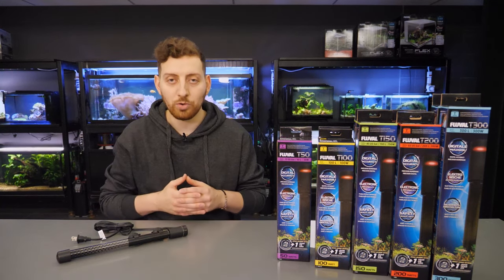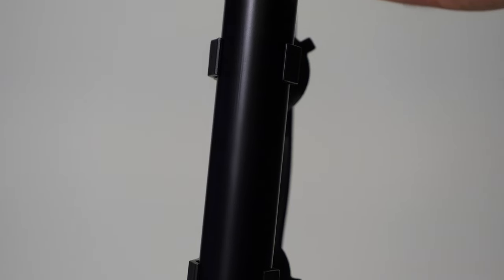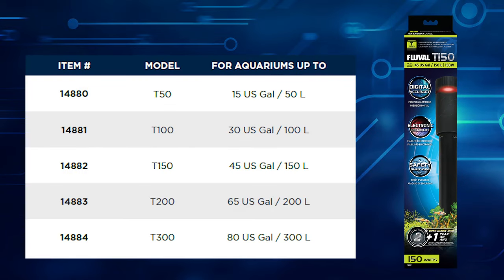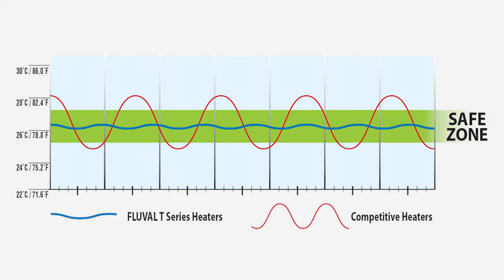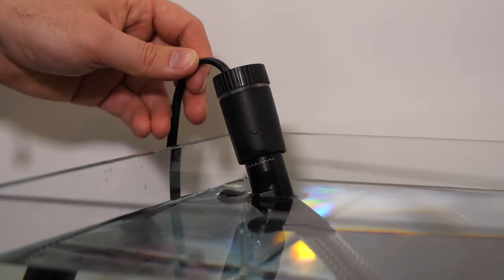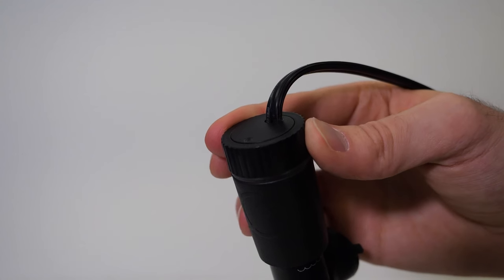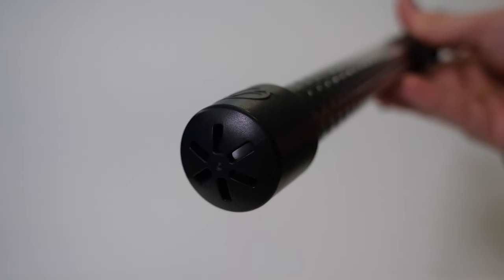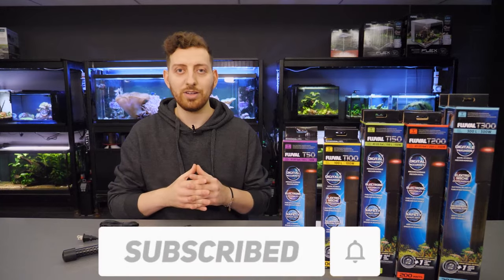Fluval T Series Electronic Aquarium Heaters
ALL-NEW Fluval T Series submersible heaters combine electronic accuracy, reliable monitoring and several safety features to maintain desired aquarium water temperatures with convenience in mind! Five models are available to accommodate today's most popular aquarium sizes.